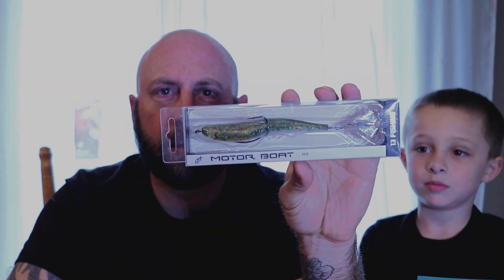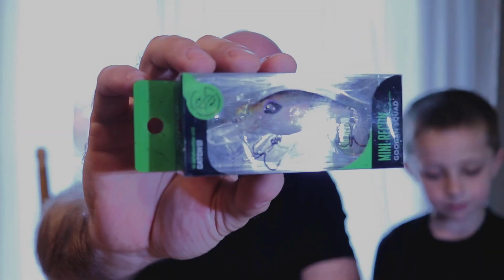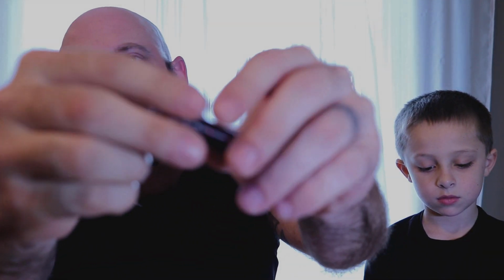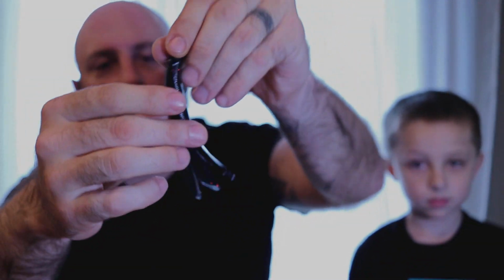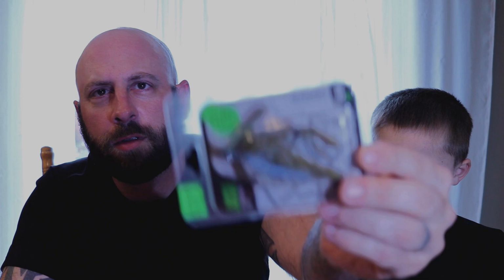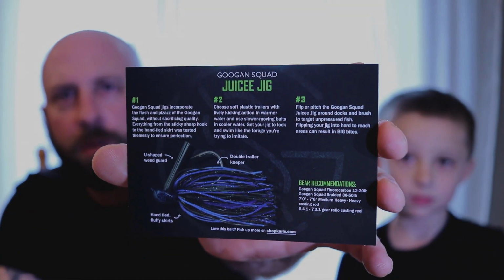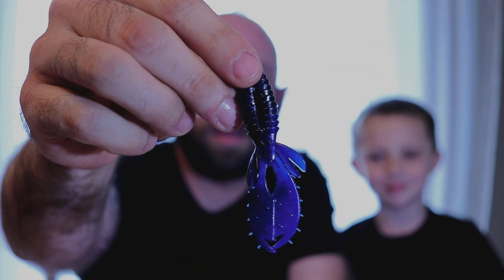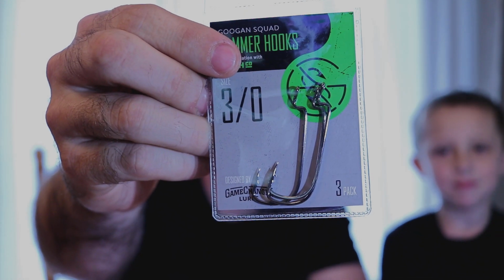MAY Mystery Tackle Box UNBOXING!!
FAVORITE BOX YET!! Mystery Tackle Box continues to not disappoint with their MTB's.  Here is May's MTB 2020.